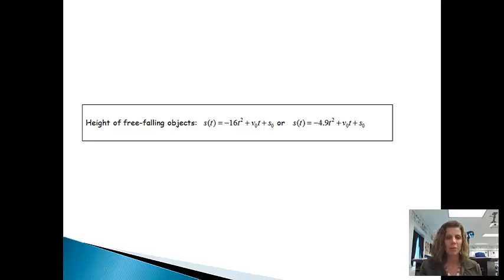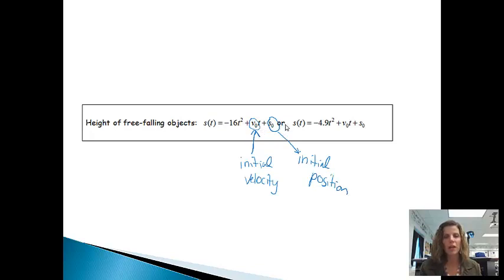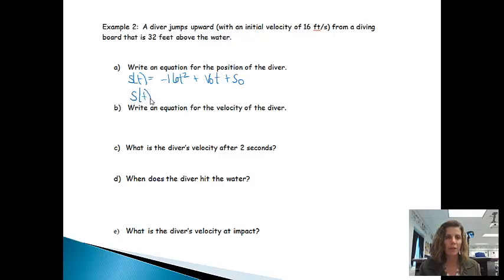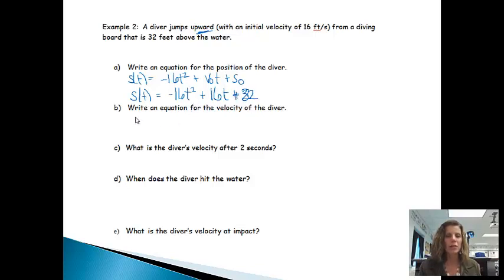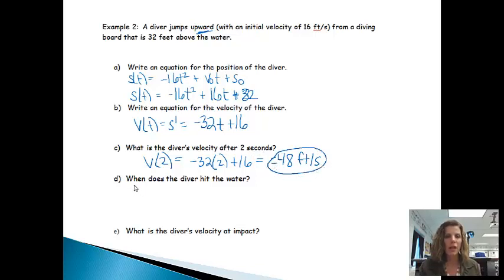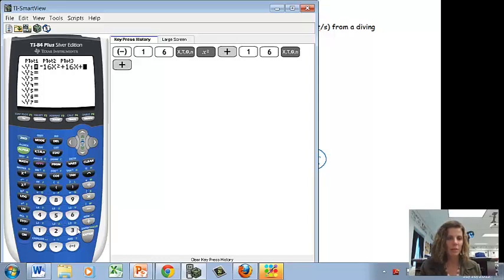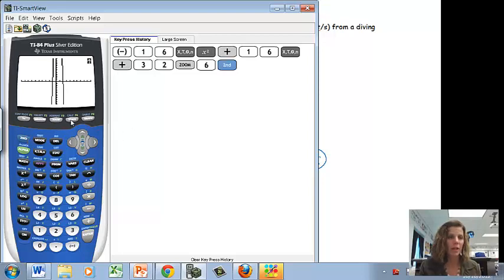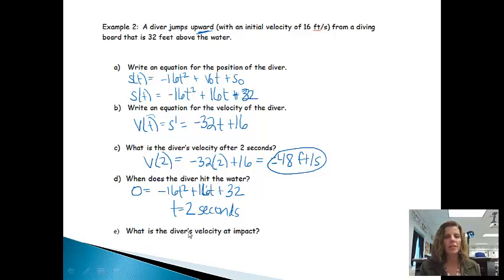Free Falling Objects and Calculus